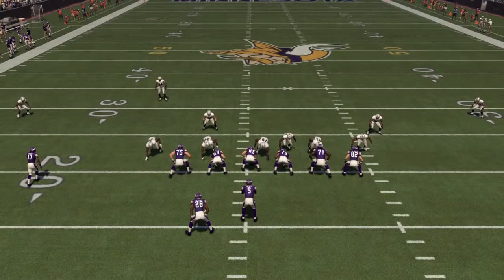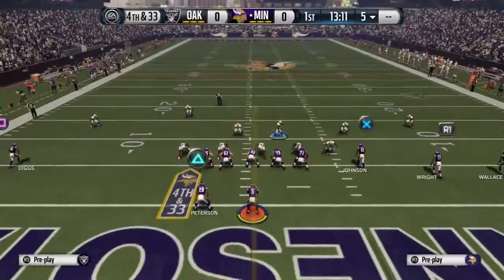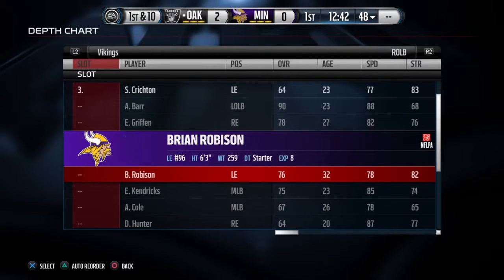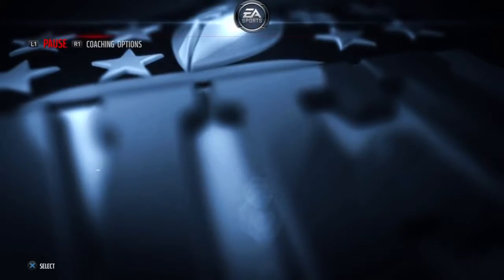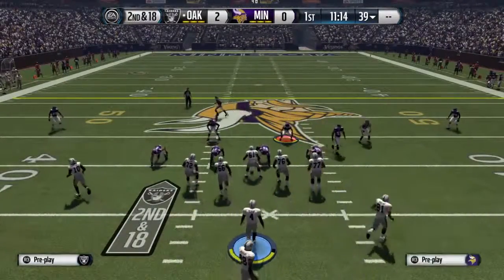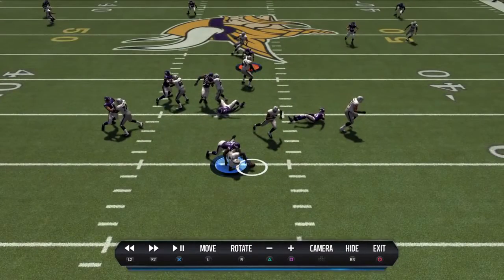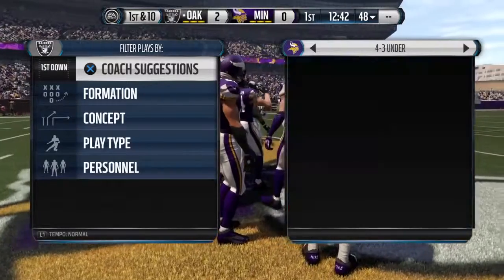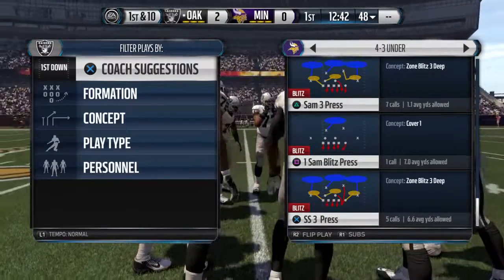Madden 16: 2/23 BEST POST PATCH UNSTOPPABLE NANO BLITZ! A Gap & B GAP NEW SAM 3 PRESS!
New England Patriots Defensive Playbook 4-3 Under - Sam 3 Press Base Align Spread Lineman Spread Linebackers Crash Defensive Lineman Down QB .

Favorite Blitz #1 -3-4 Odd - Sam Mike 2 *FLIPPED* Base Align Shift Lineman Right Shift Linebackers Left Crash Defensive Line To Middle QB Contain Hover .

New England Patriots Defensive Playbook 4-3 Under - Sam 3 Press Base Align Crash Lineman To Edge Rush Re-Blitz Left of Screen LB (LOLB) Bluff Blitz MLB .

Green Bay Packers Defensive Playbook 3-4 Odd - Pinch Dog 2 Press/Will Sam 3 Base Align Spread Lineman Crash Lineman To Edge Rush Pinch Linebackers .